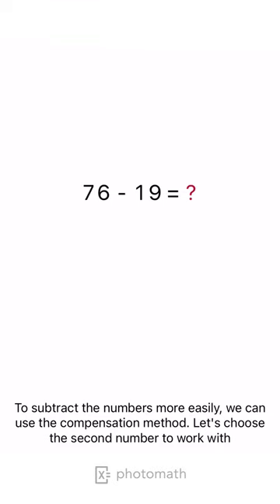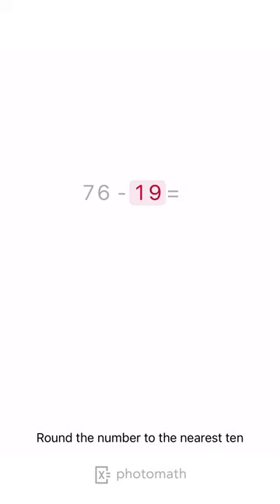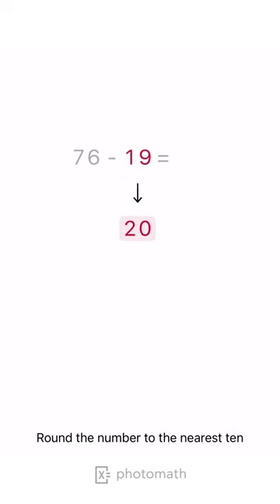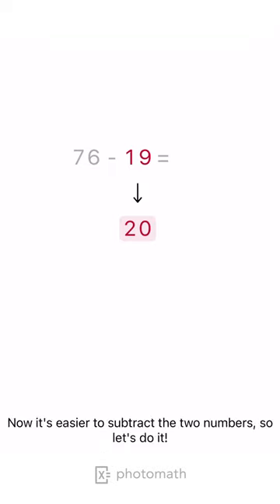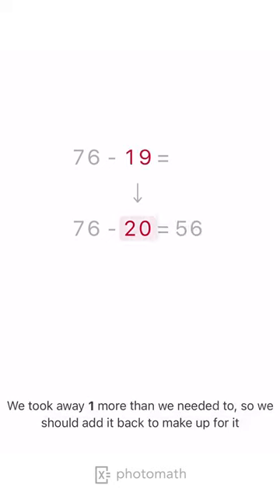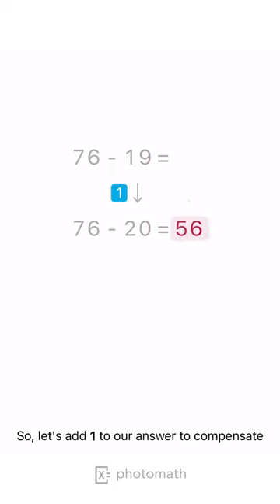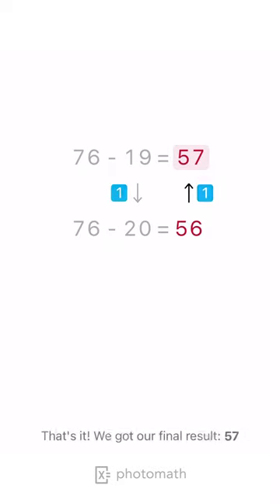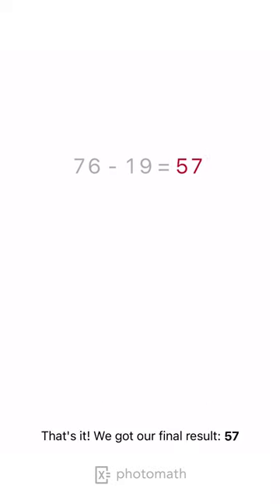USE MENTAL MATH TO SUBTRACT THE INTEGERS [COMPENSATION METHOD] explained by Photomath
Want to try this solution in the app?